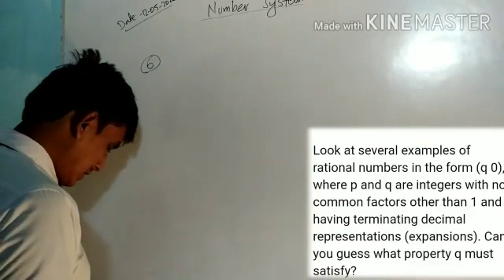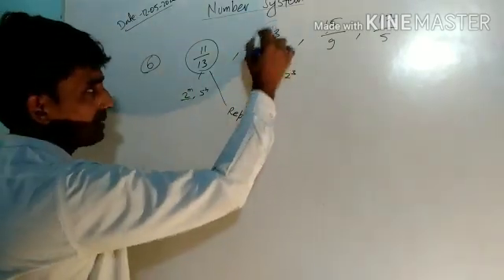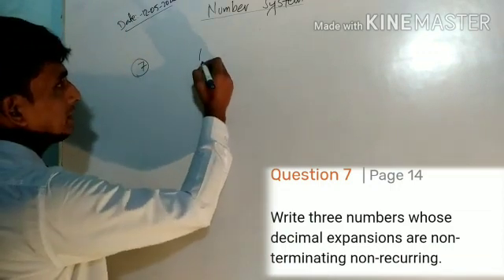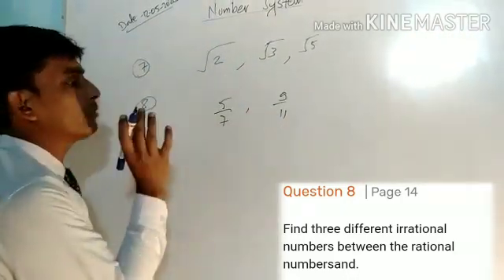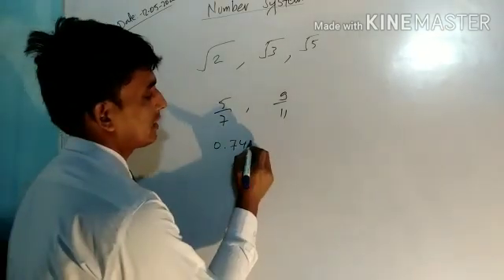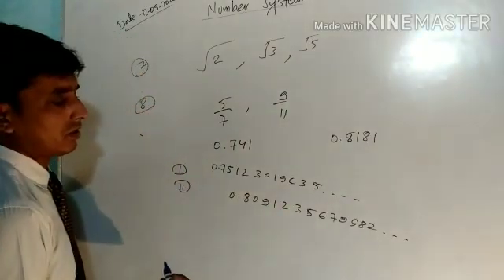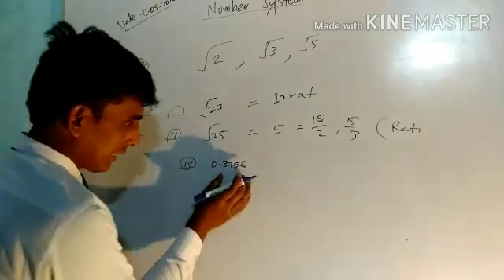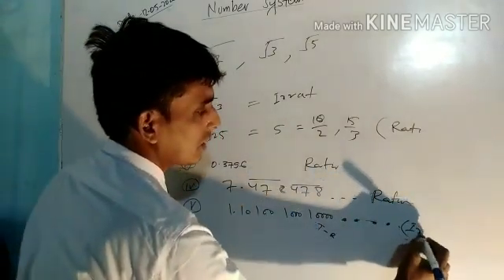Math ! Number system ! Part 5 ! Class IX